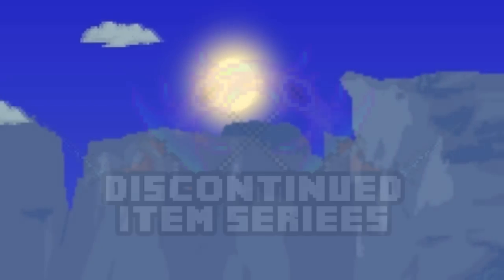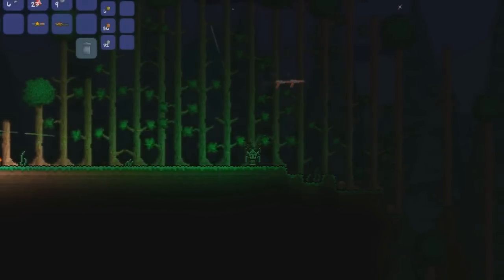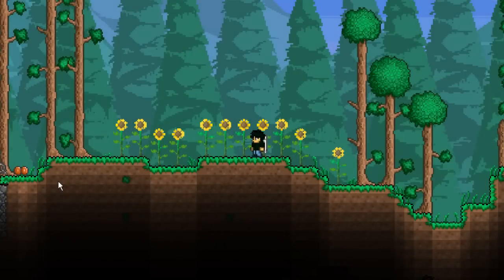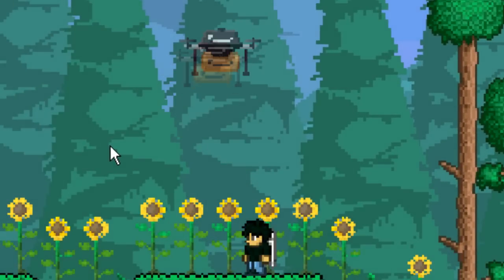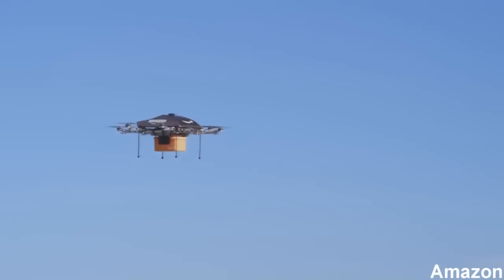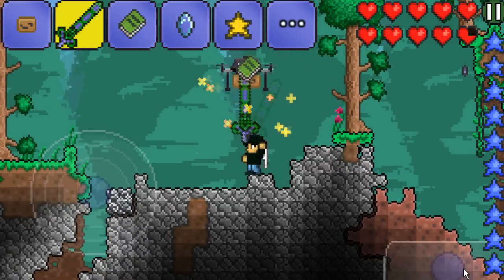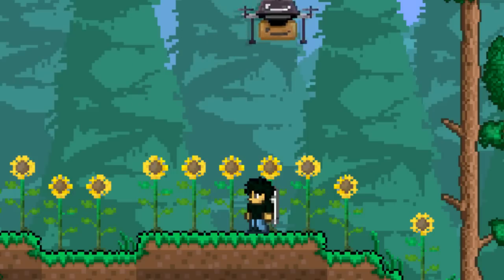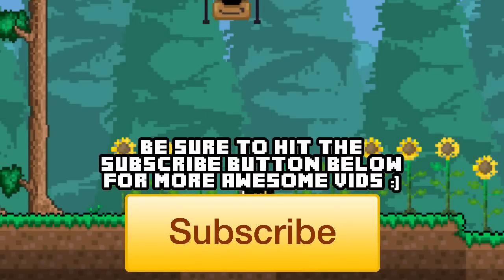Terraria Discontinued Items - The 'Mysterious Package' (Amazon Drone Pet) - Very Rare Terraria Pet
Welcome to the next installment of the Terraria discontinued item series! In this episode we are taking a look at the Mysterious Package (Terraria Amazon Drone Pet), an item that was in the game files for 6 months but was removed before you could officially obtain it!

The Mysterious Package is a pet that was originally intended to be on the Terraria mobile platform (Terraria android, Terraria iPhone, Terraria iPad, Terraria handheld etc) that summoned a Amazon Delivery Drone pet. The item was hidden within the game files for 6 months last year and was subsequently removed before you could officially obtain the item. It is assumed that this pet would have been rewarded to players who purchased the game via the Amazon webstore.

It's certainly one of the most interesting looking pets in the game and a possible reason for the item never being introduced is copyright issues that may have arisen as a consequence of adding this item to the game. It's a shame because I would have loved to officially own this pet in-game!

Thanks SO much for watching guys, I make cool Terraria lets plays, guides and fun videos to watch, be sure to LIKE the video and subscribe for more videos! (I will be making a lot of Terraria 1.3 near the time of release) :)